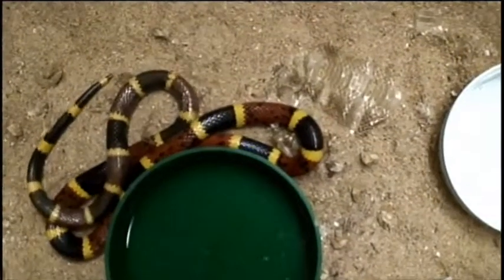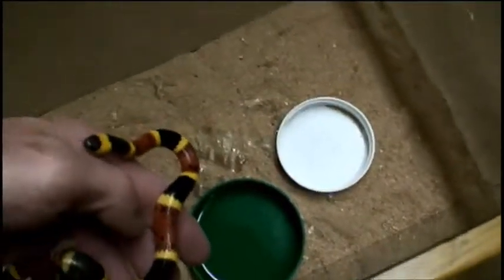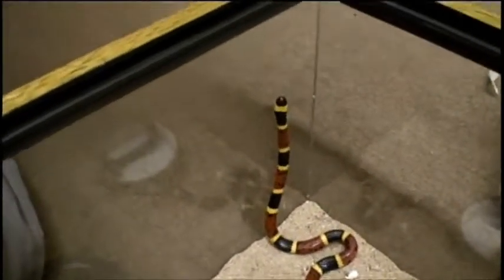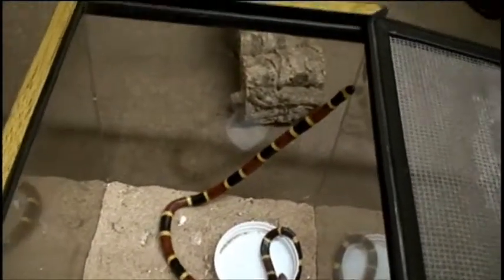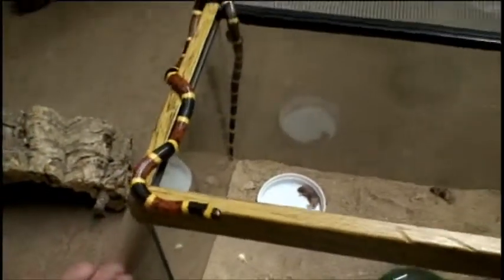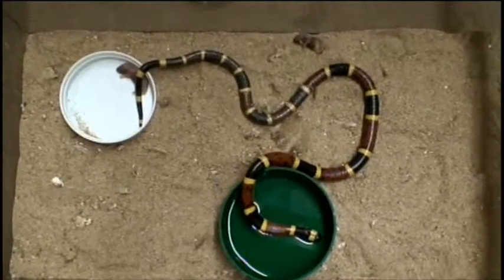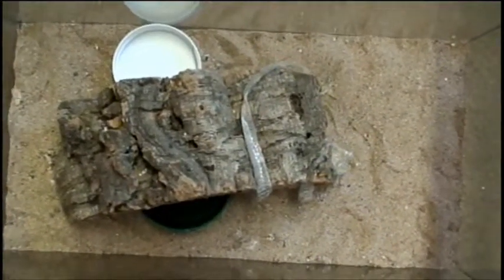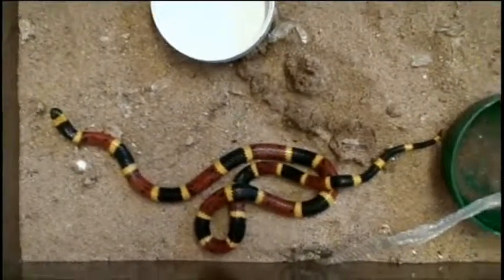Coral Snake Shedding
DO NOT DO THIS.  There is no anti venom in the US now to treat bites.  SO DO NOT HANDLE ONE.